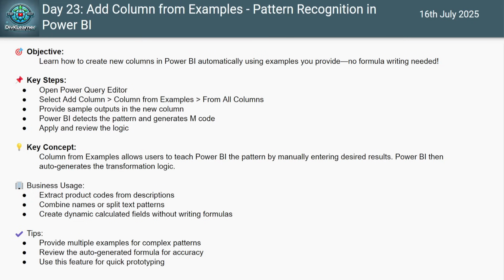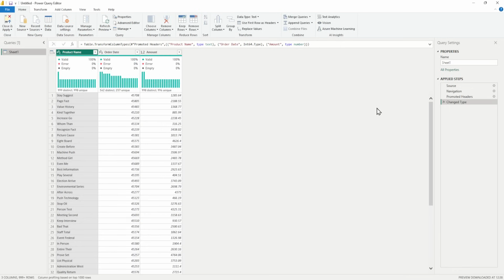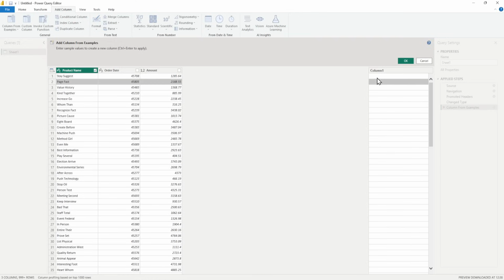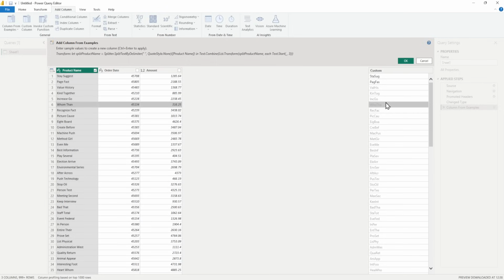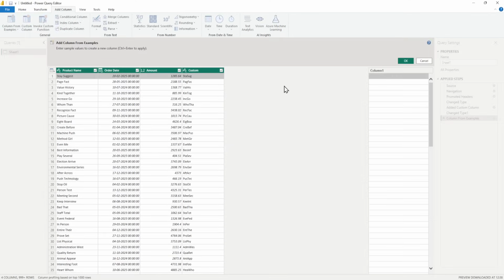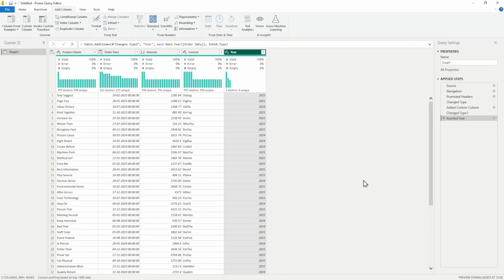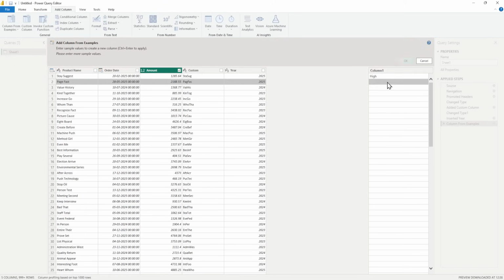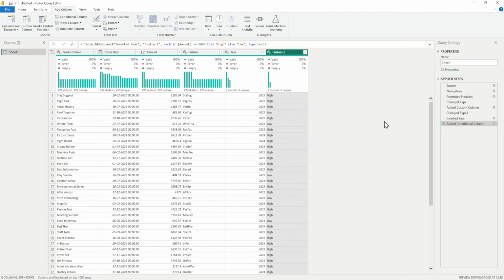Add Column from Examples | Power BI AI-Powered Data Cleaning | Day 23 | DivKLearner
🔍 Learn how to create new columns in Power BI without formulas!
In this video, we explore Add Column from Examples—a smart feature that lets you teach Power BI by example.

What you'll learn:
✅ Create columns without coding
✅ Understand pattern recognition in Power BI
✅ Business use cases & tips

📅 Next video (Day 24): Conditional Columns (If-Then logic without coding!)